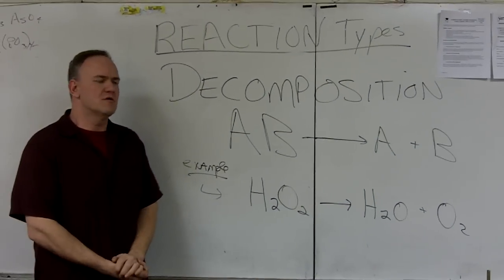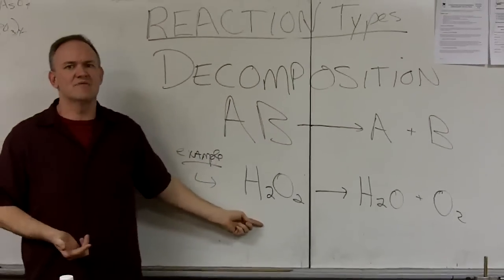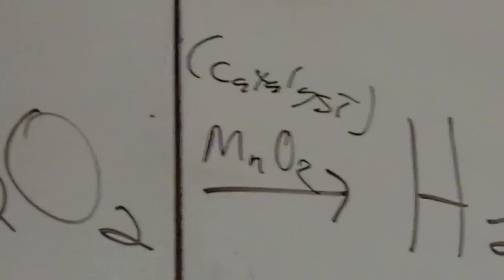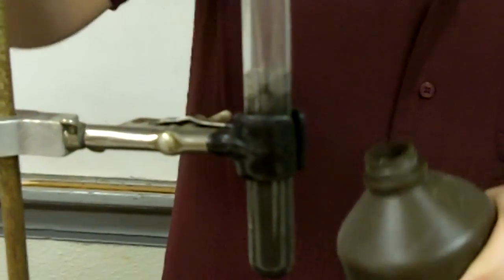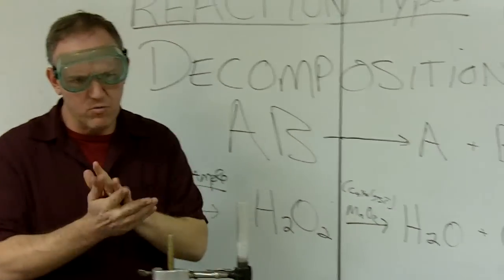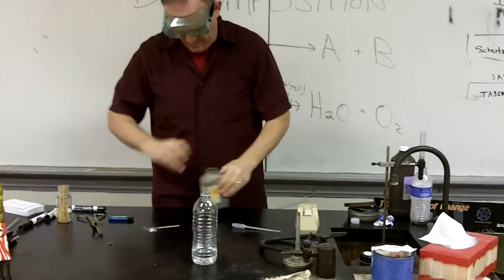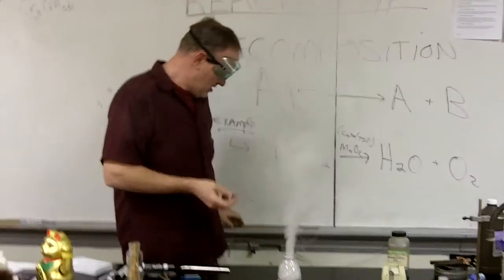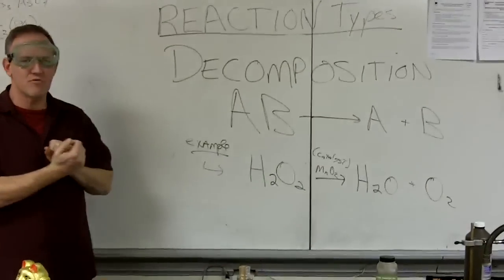Reaction Types: Decomposition Example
Hydrogen Peroxide decomposes and general characteristics of decomposition reactions are introduced.